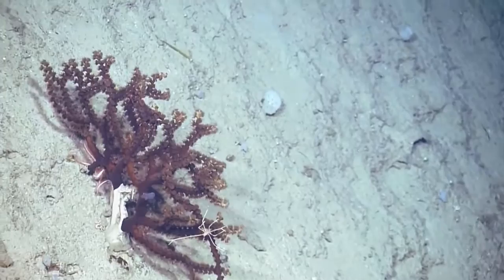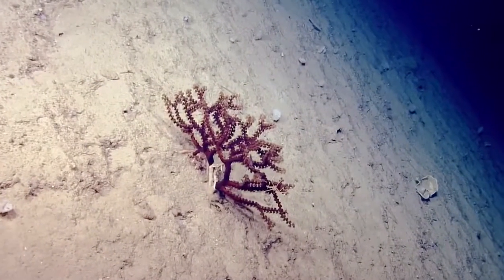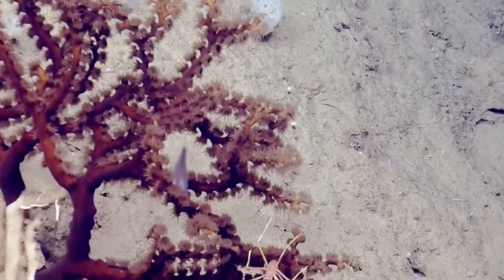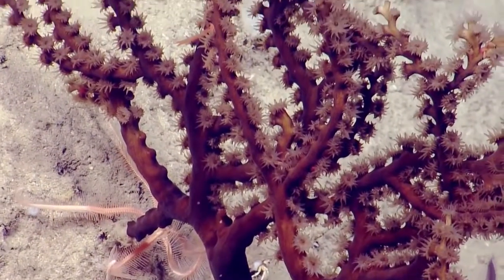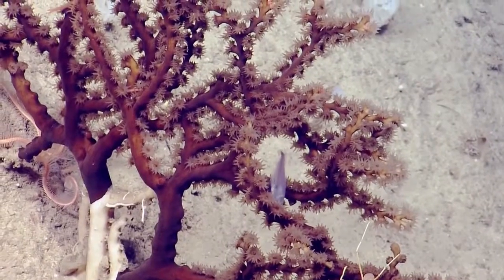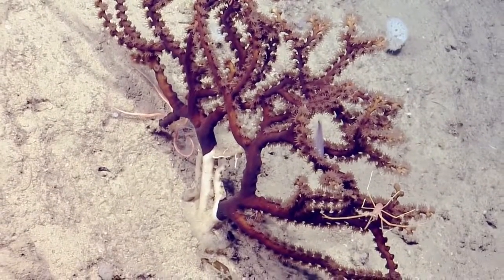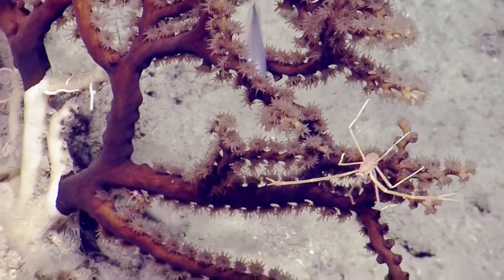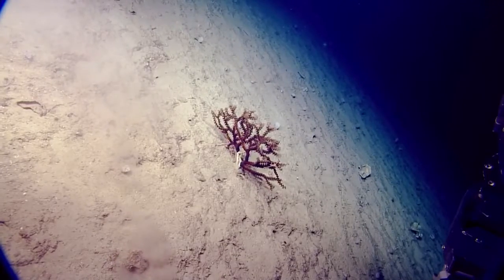Underwater Community Forms Around a Lone Coral Nautilus Live